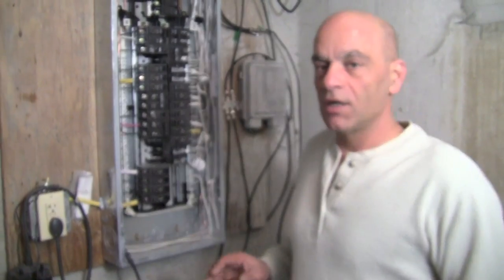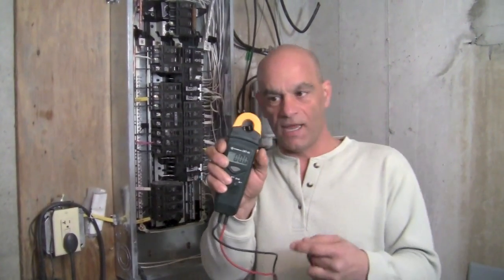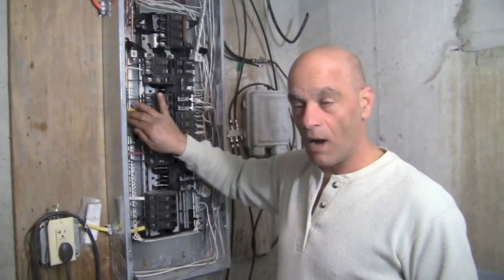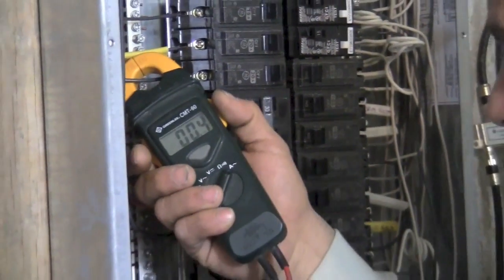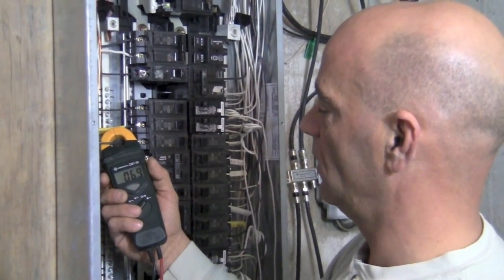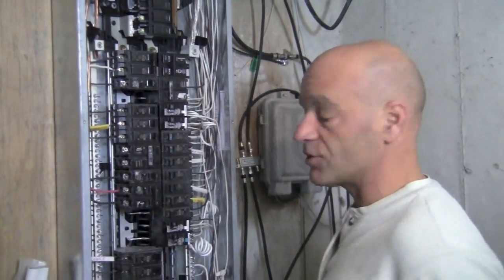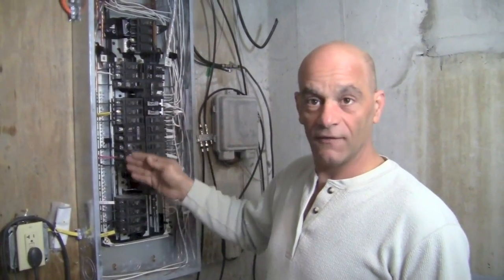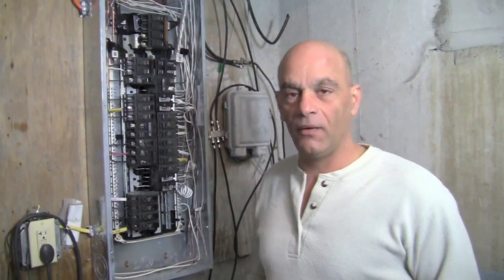How to check the amps being drawn from a breaker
Check the amp being drawn from a breaker. Is your breaker tripping because it's bad or you're just pulling too much.